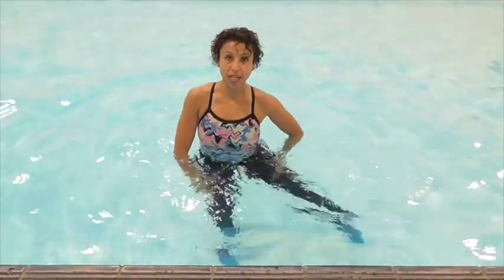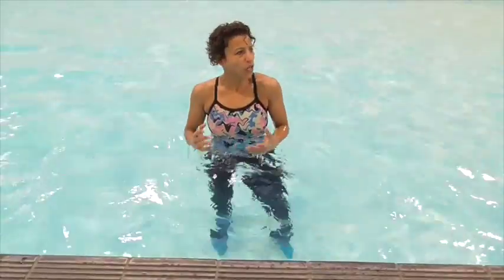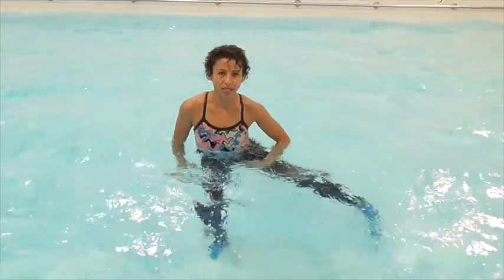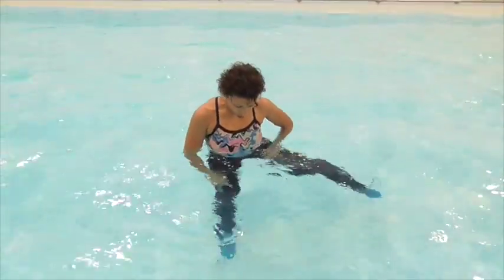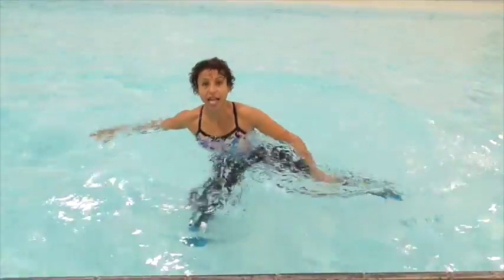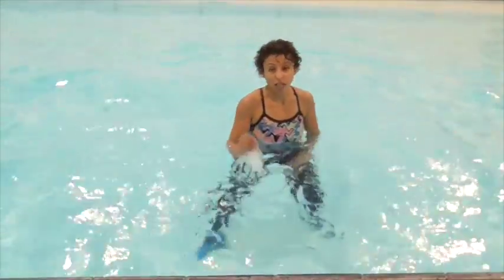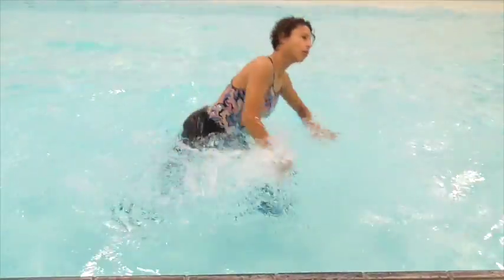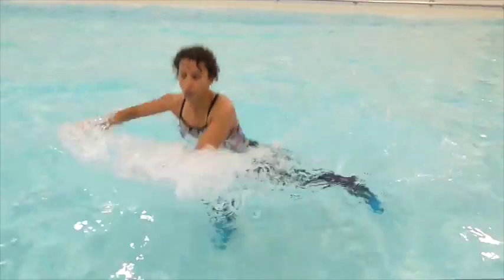Aqua Instructor tip #34 pendulum variation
Aqua workout expert Marietta Mehanni discusses a variation on the pendulum move in aqua aerobics!